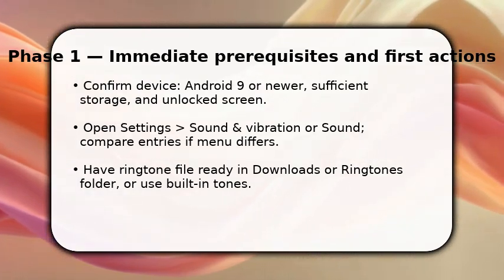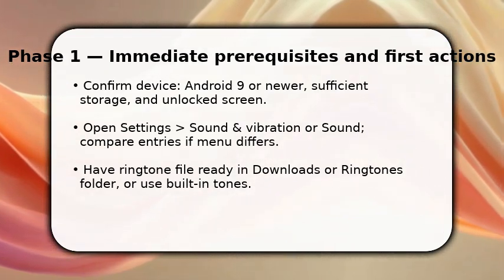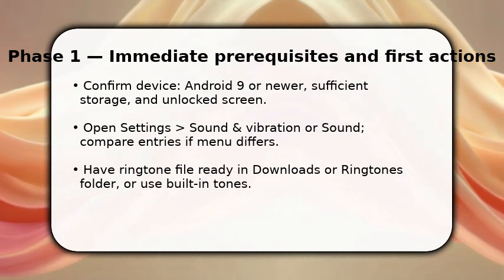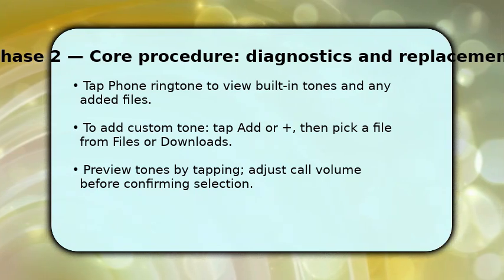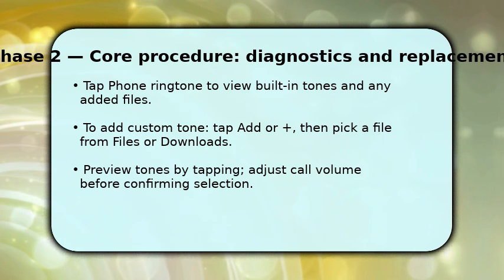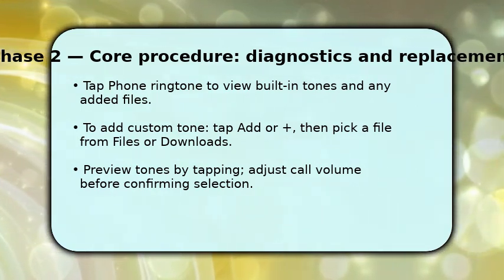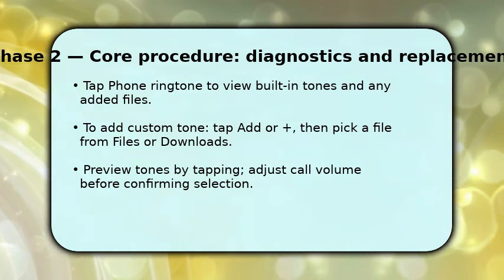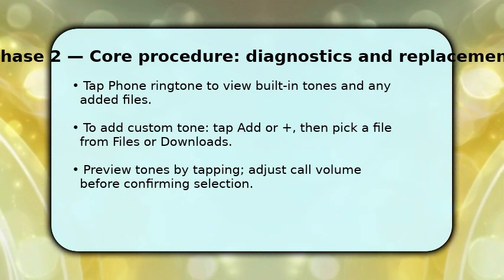How to Change Phone Call Ringtone Android - Full Guide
How to Change Phone Call Ringtone Android - Full Guide | 🔒 Surfshark VPN Deal — Stay private and secure. $1.99/mo + 3 Months Free ▸

Discover the step-by-step process of changing your Android phone's ringtone with our comprehensive guide. Learn how to access settings, select new tones from various sources like music files or preinstalled ringtones, and personalize notifications for a unique device experience.

change android ringtone, Android phones change tone, how to set Android phone sound, customizing your Android notification sounds, selecting new tones on Android, guide to changing Android ringtones, personalize Android notifications, access device settings for rings, using music files as Android ringtone